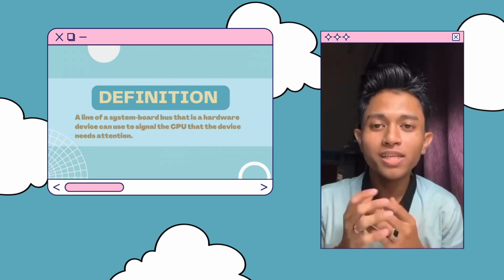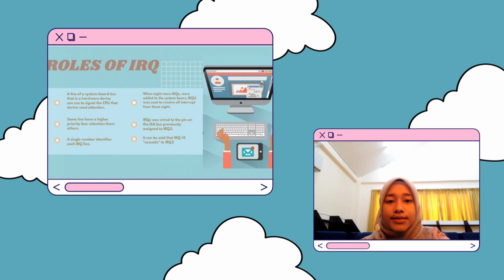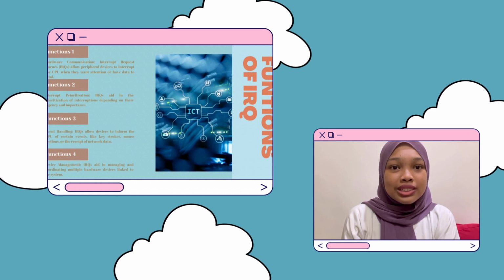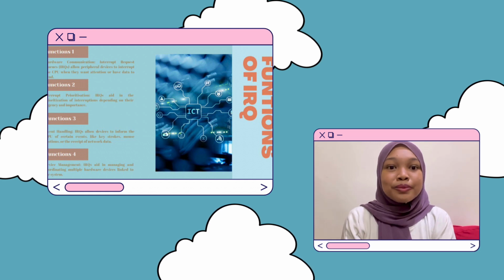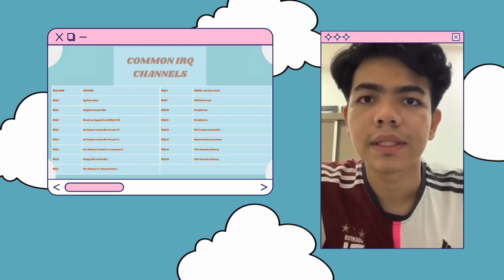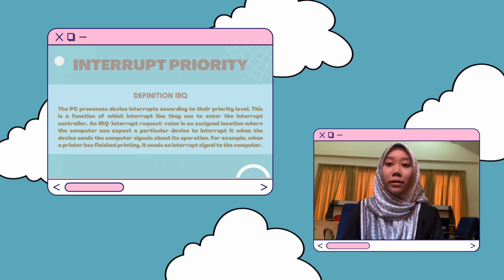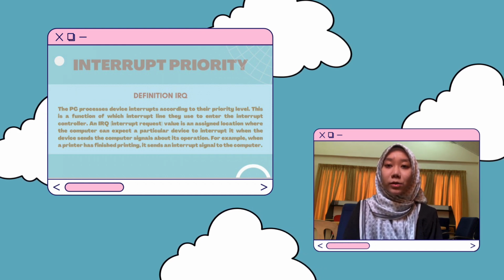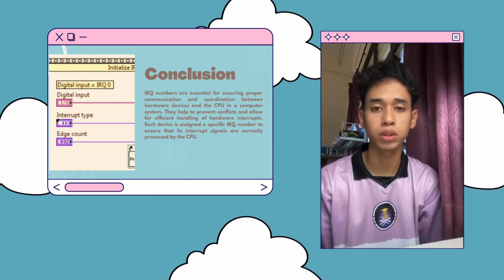IMD163 — INTERRUPT REQUEST NUMBER 💌🌷